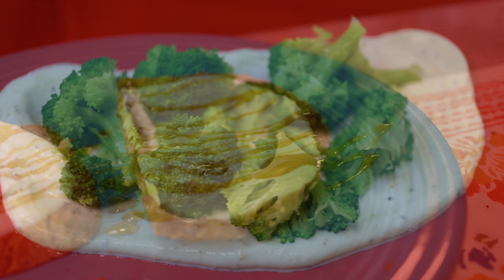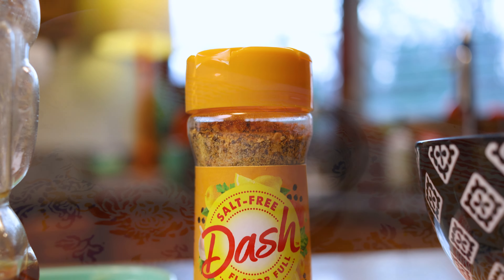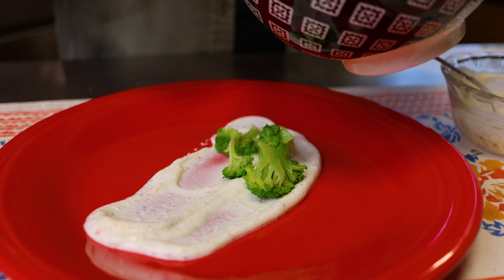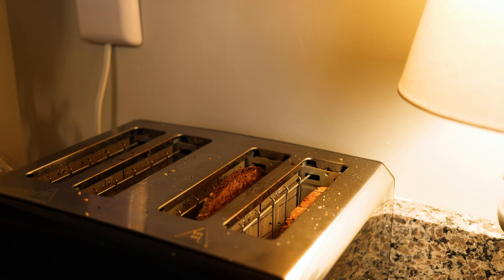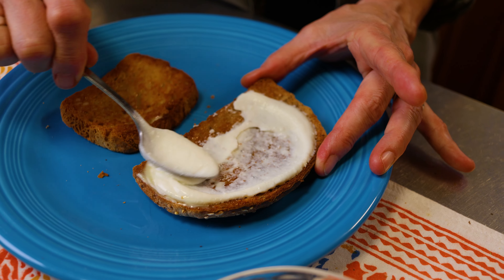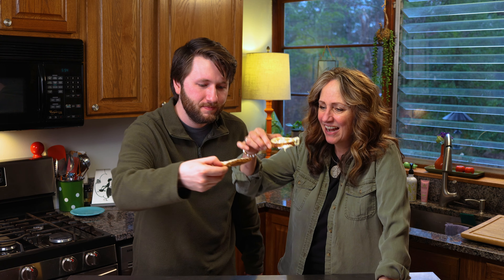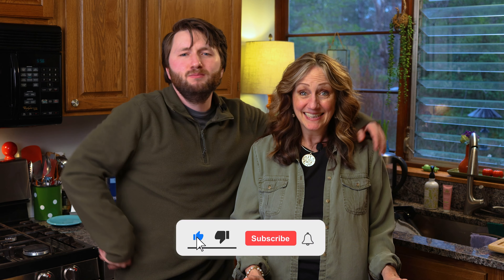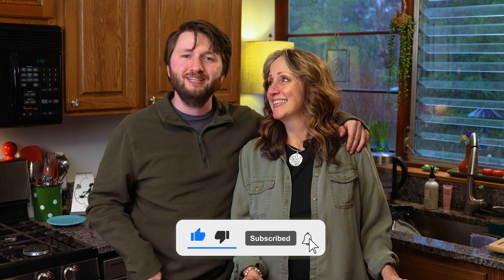Exploring the Most Neglected Cheese... Ricotta!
In this episode, Mom and Coop uncover the hidden mystery's of the most underutilized cheese... Ricotta. Enjoy these two easy, tasty, and fancy dishes!